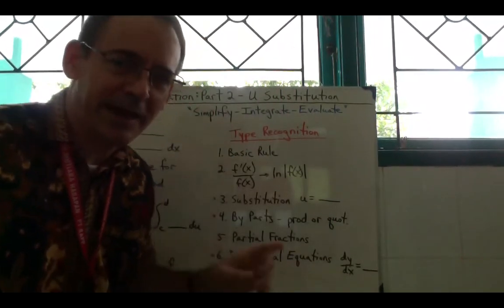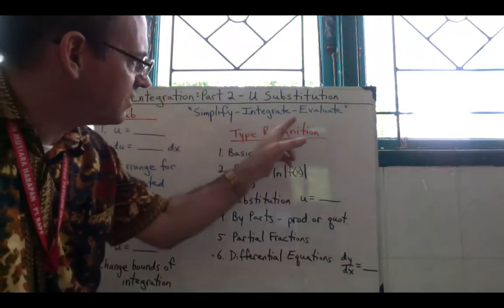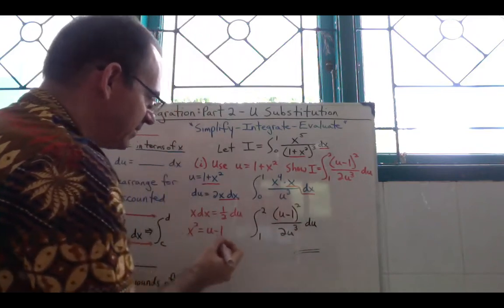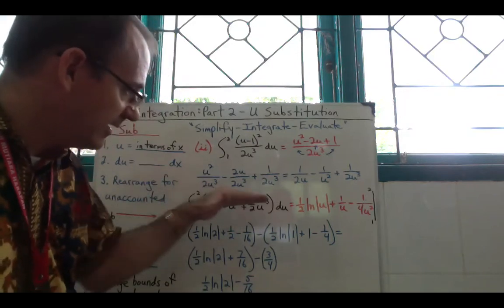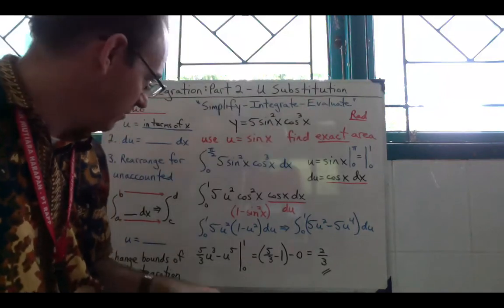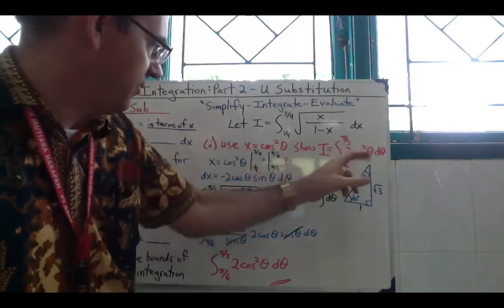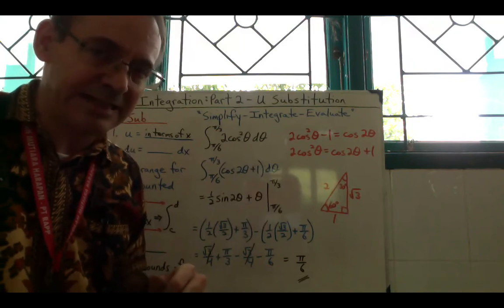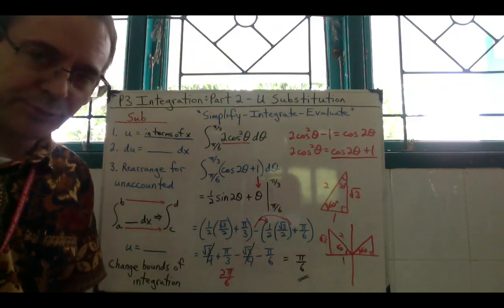P3 Integration Part 2 U Substitution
Jared Skeens Sekolah Mutiara Harapan Cambridge A Level Math Pure Math 3 Video Series: this video shows how to make a substitution, converting all of the original variable into another, to simplify the expression for integration